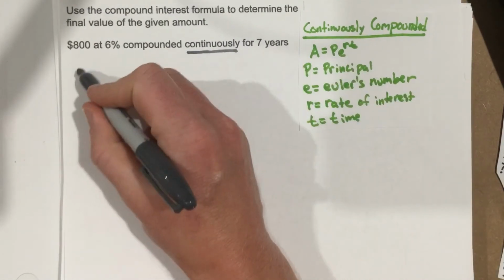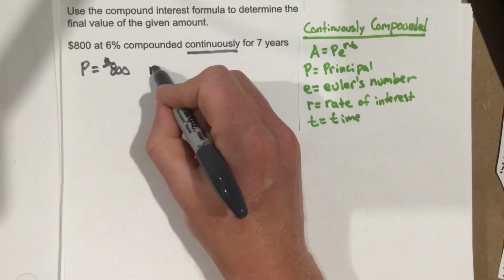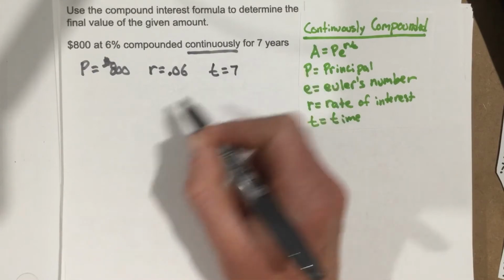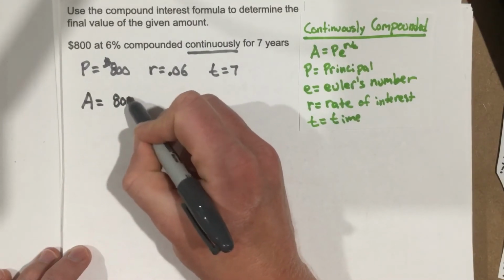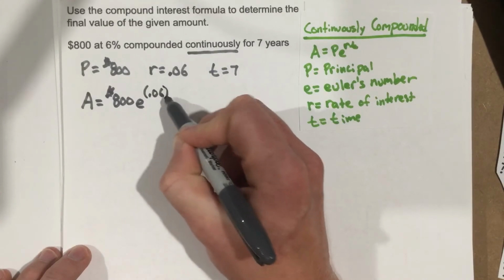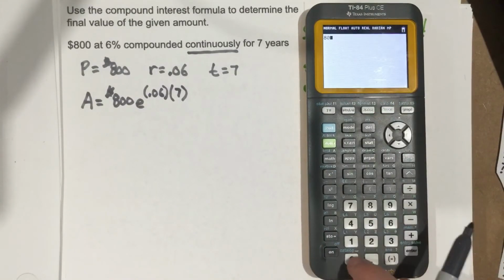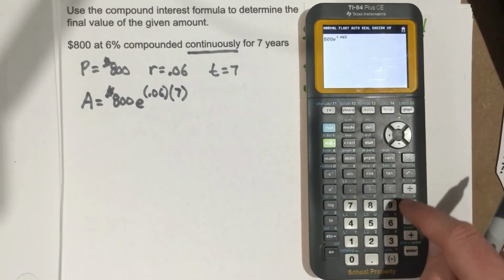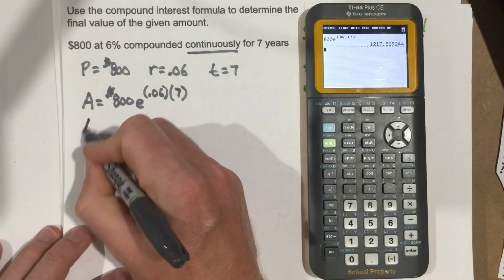Calculate Compound Interest